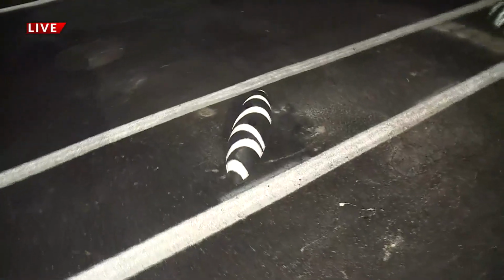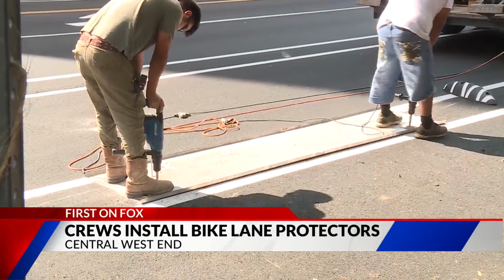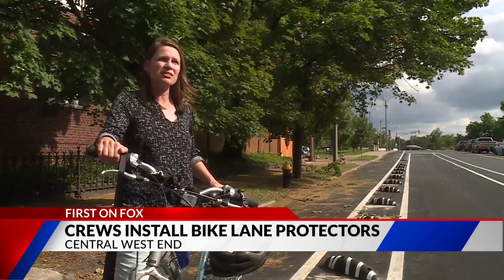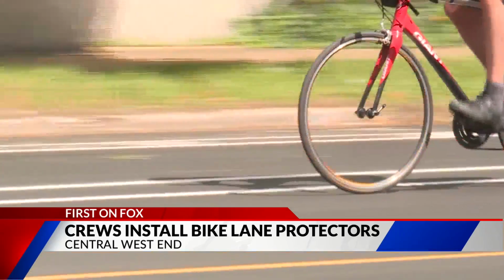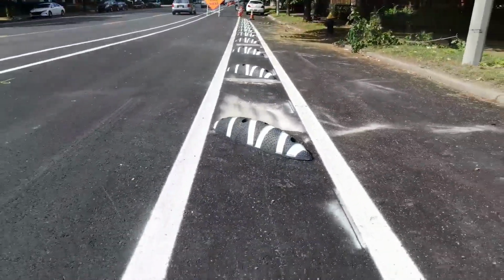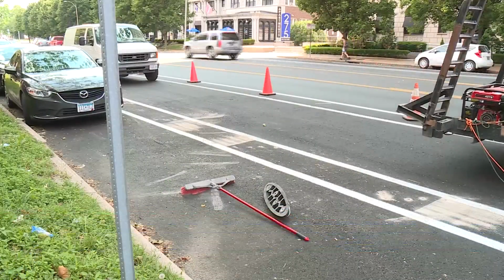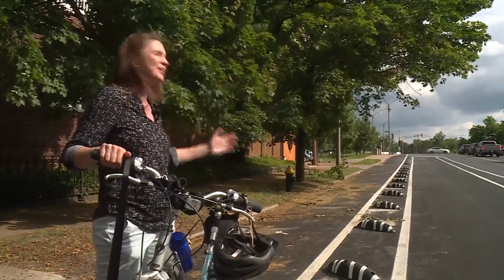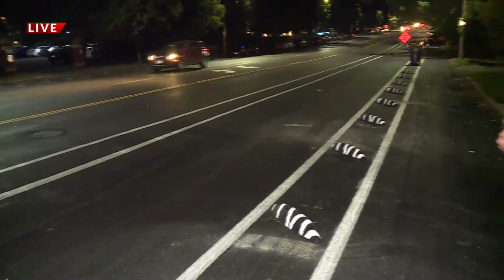St. Louis using zebra-style delineators to help separate car and bike traffic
The installation of Zebra® delineators along Union Boulevard in the city’s Central West End neighborhood began Wednesday. The black and white-striped devices are new to St. Louis. Officials say they are easy to spot and create a bump designed to keep bicycle and vehicle traffic separated.